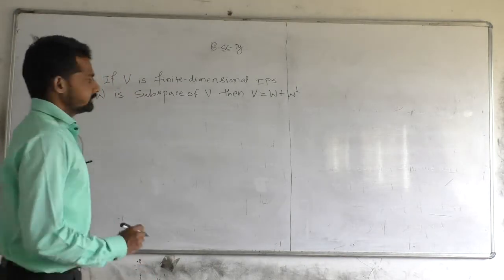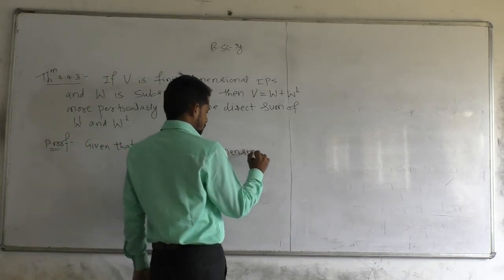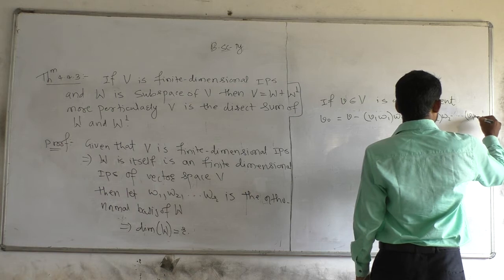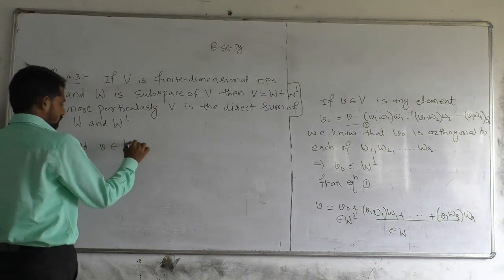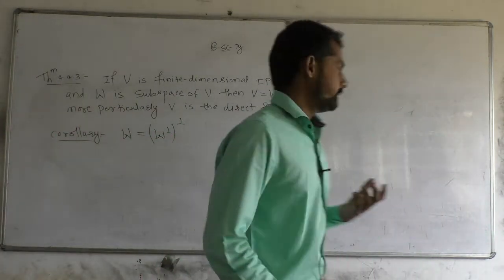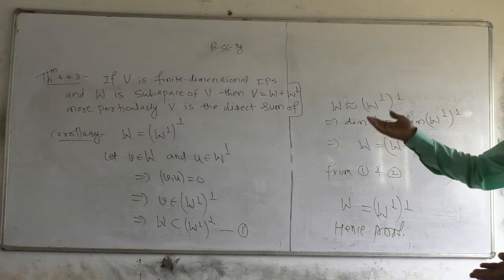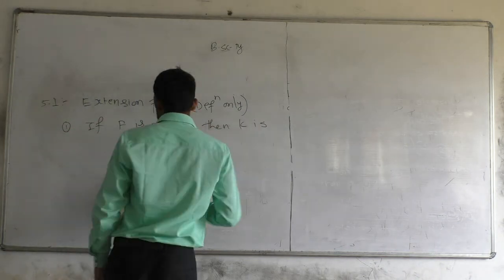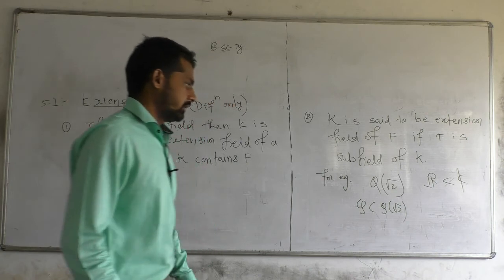Linear Algebra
Prof.Anant Suryawanshi
 Bsc TY
 Lec 27